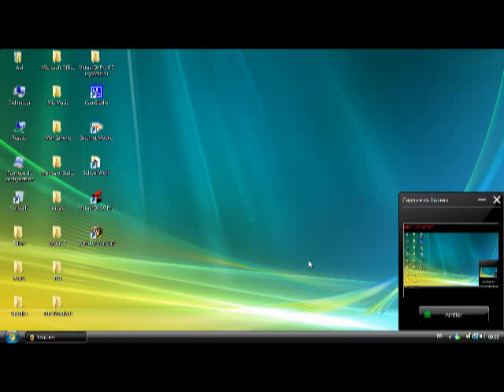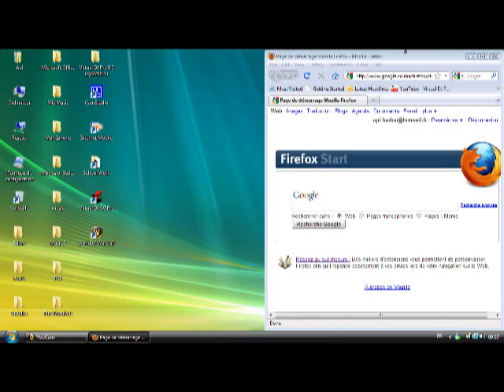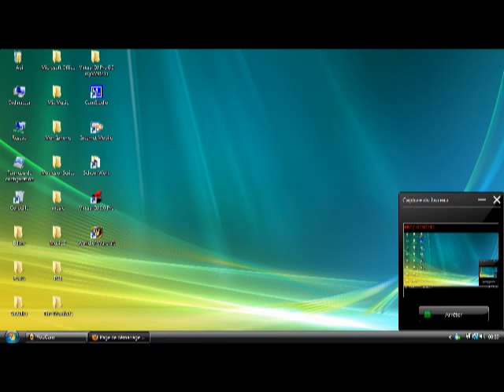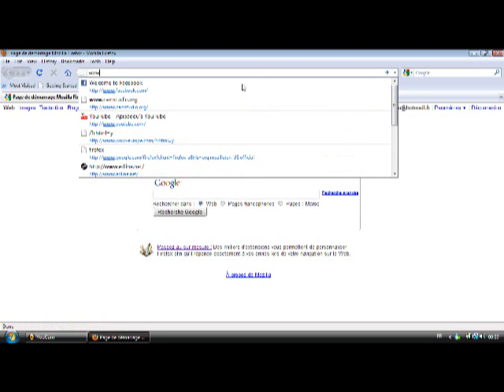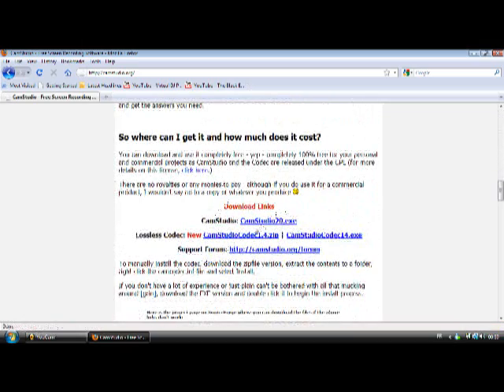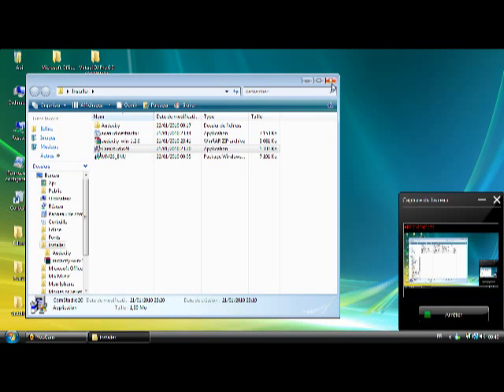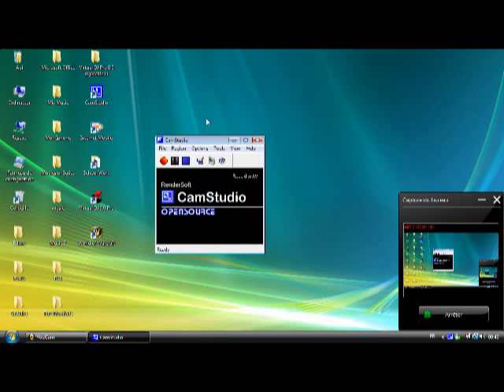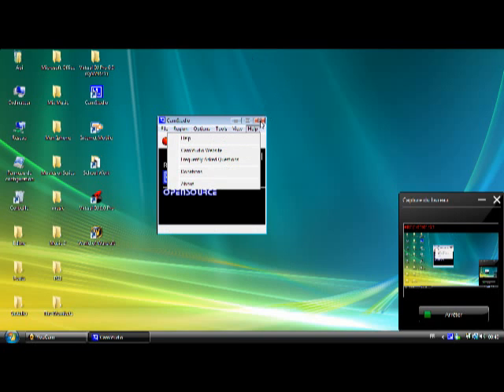How to record your computer screen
Title